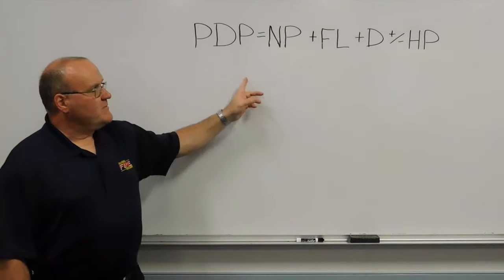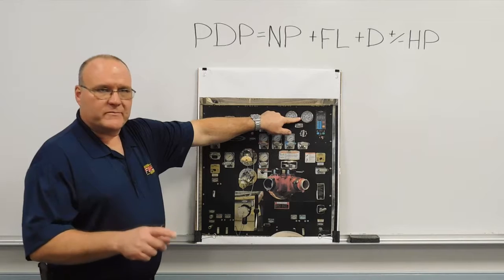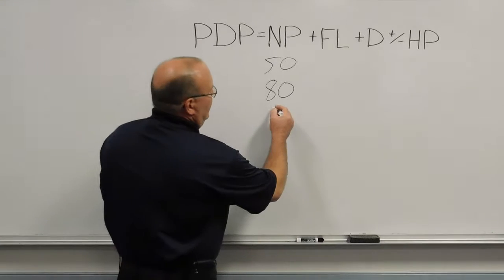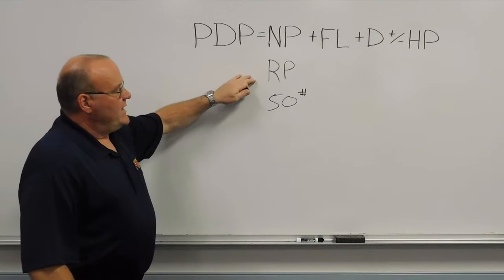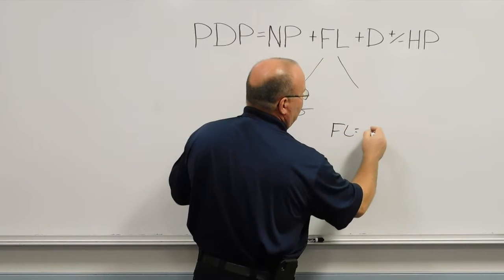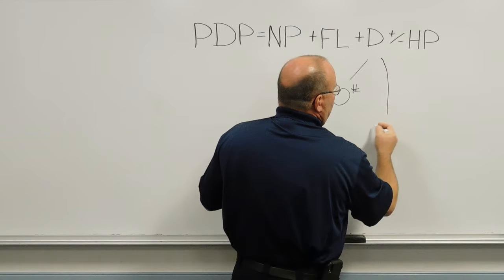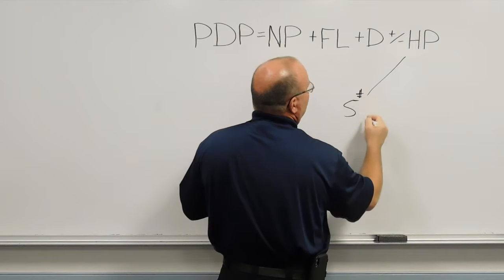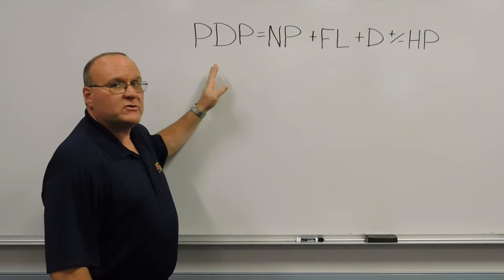PDP formula explained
An overview of the basic formula used to calculate the required Pump Discharge Pressure during pumping operations on the fire-ground.